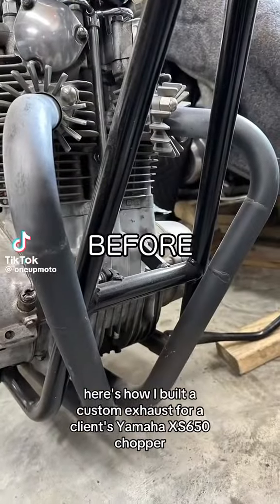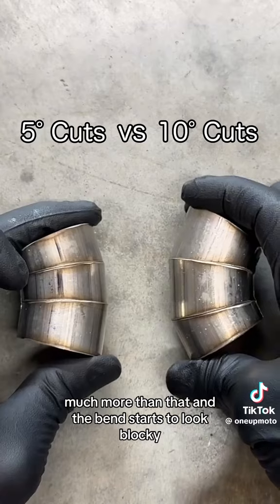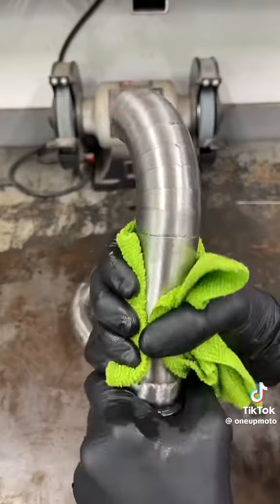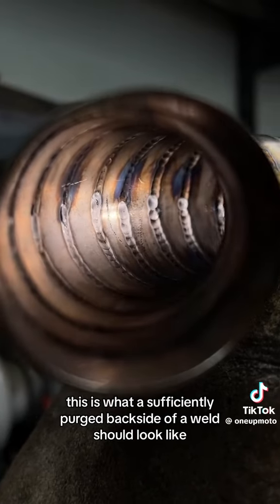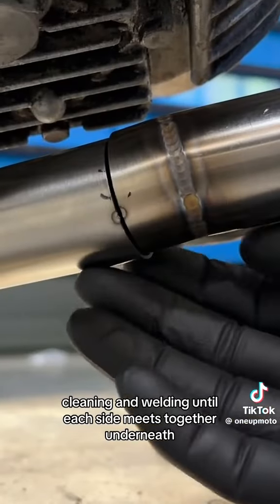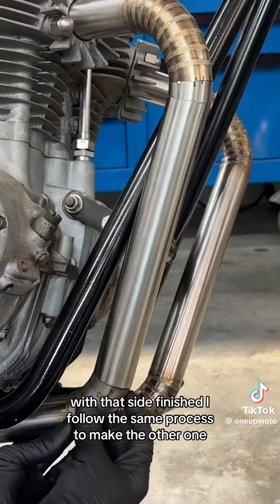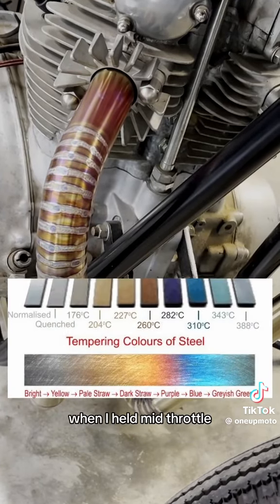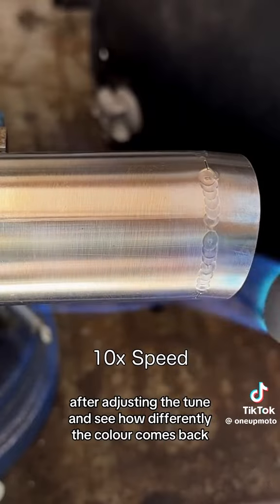XS 650 Yamaha exhaust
Yamaha XS 650 exhaust